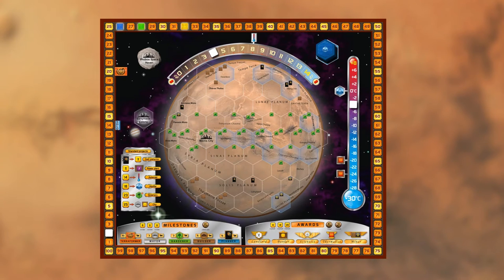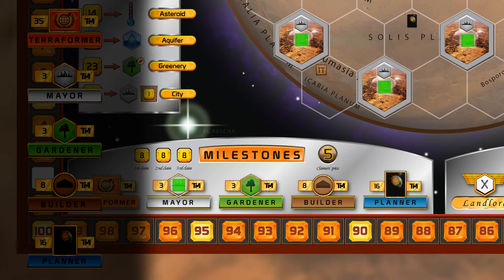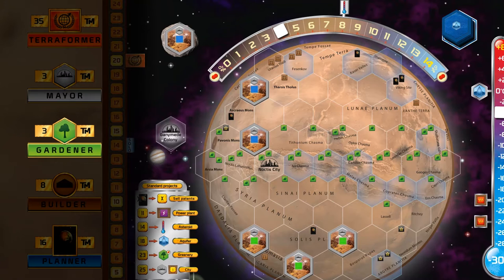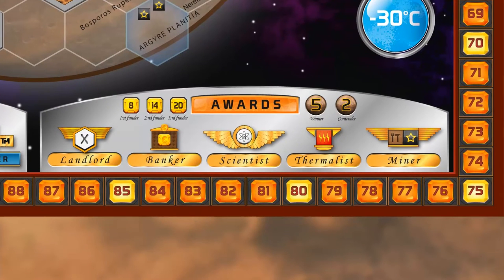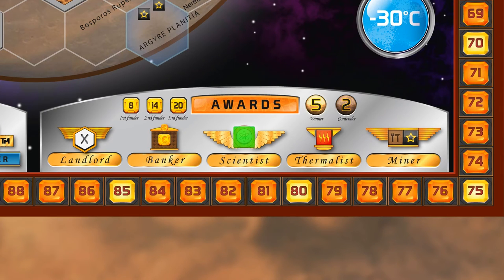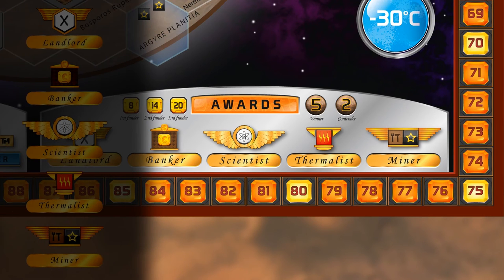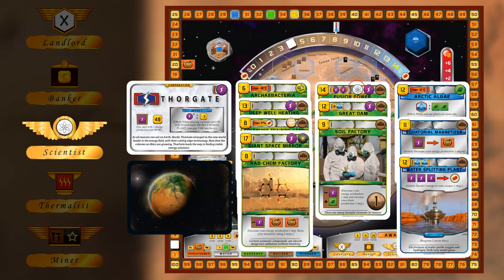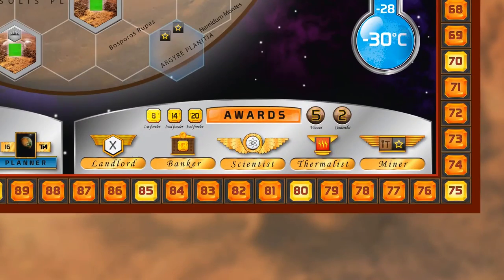Terraforming Mars official tutorial part 6: MILESTONES & AWARDS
This video shows you what you need to know about Milestones and Awards in Terraforming Mars.
Music by Martin Molin, Wintergatan, "Marbles" - used with permission - thanks ;)